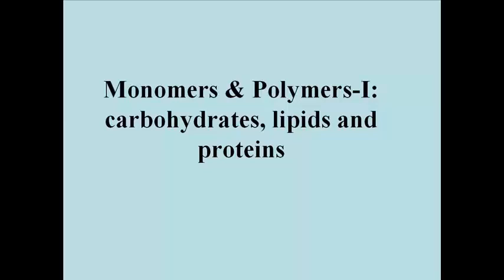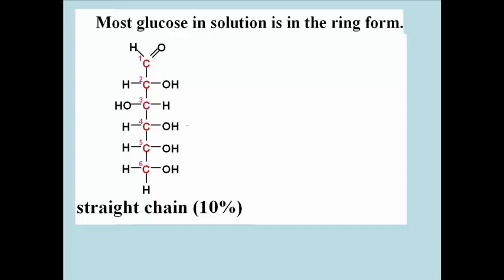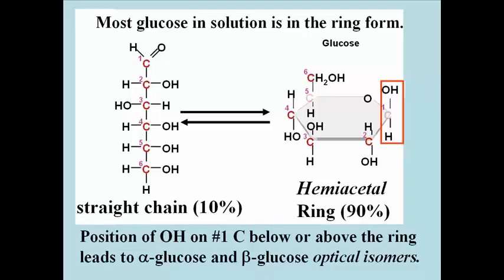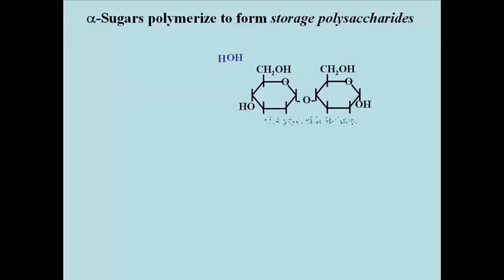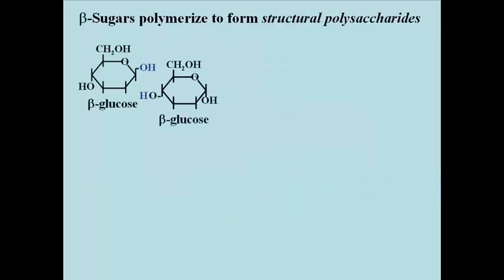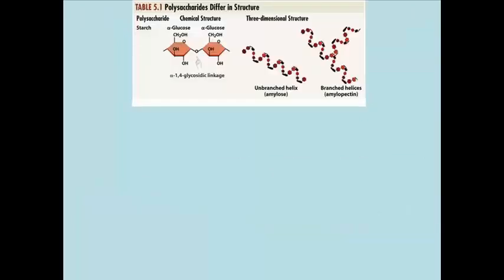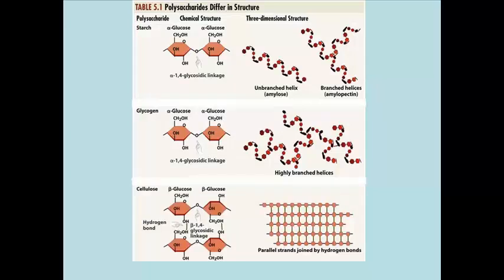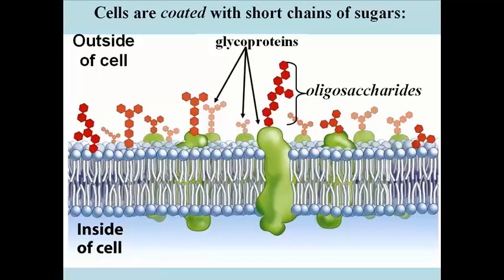127 Carbohydrates: Sugars and Polysaccharides